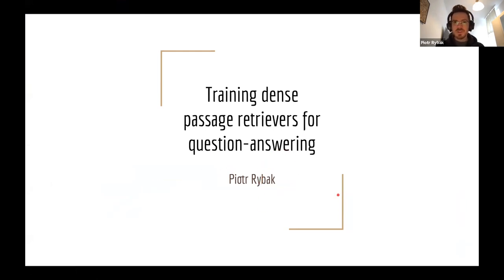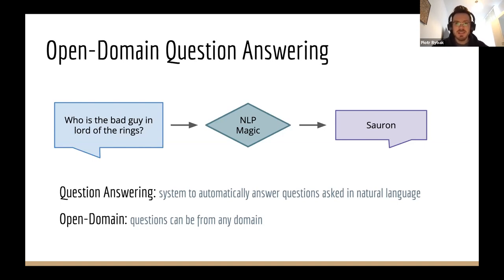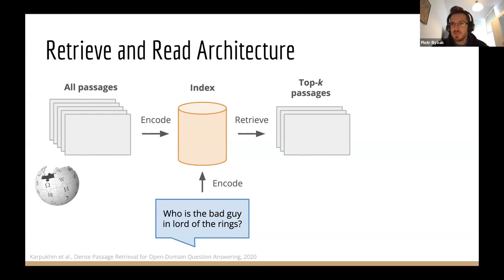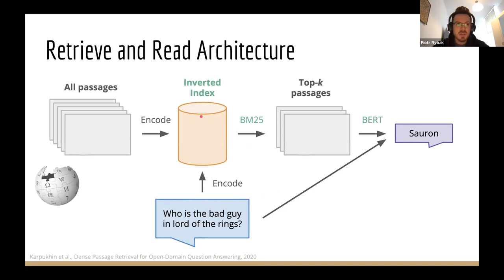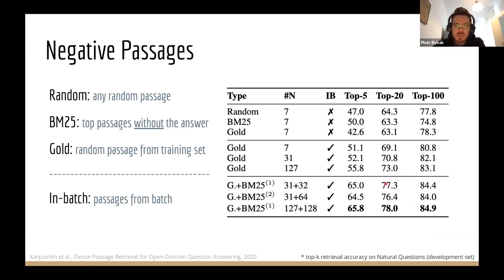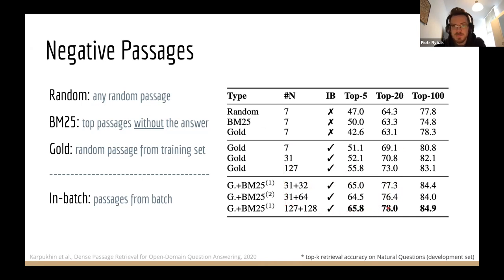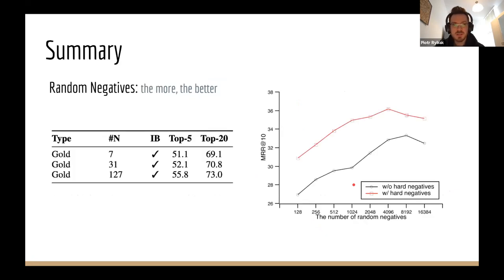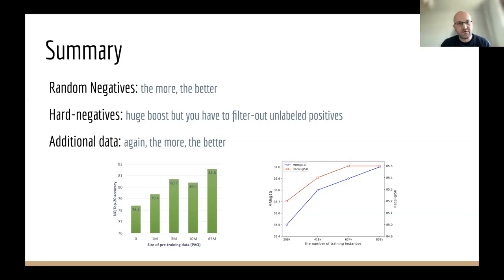Training dense passage retrievers for question-answering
Open-domain question answering systems heavily rely on retrieving relevant passages from a large pool of documents. Surprisingly, only recently have the deep learning models begun to achieve better results than simple BM25 algorithm. During this talk, I will present the “Dense Passage Retrieval” model and a few recent tricks to improve its training.

Lecturer: Piotr Rybak – ML Researcher with Mathematics and Cognitive Science degrees from the University of Warsaw and has worked in multiple start-ups, corporations, as well as in academia. His research interest focuses on NLP. In particular, he hascontributed to KLEJ Benchmark, HerBERT, and plT5 models. In his spare time, he climbs, plays board games, and builds with Lego bricks.